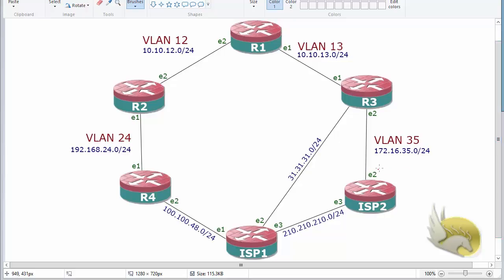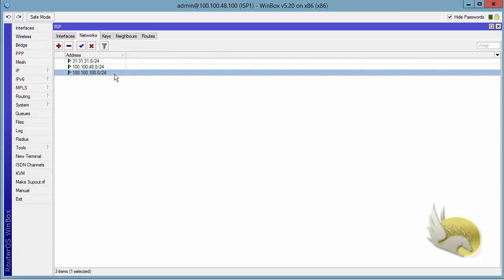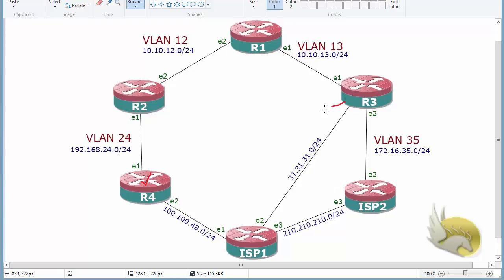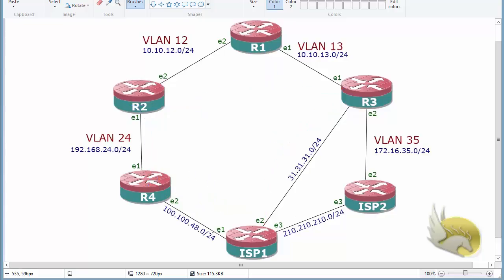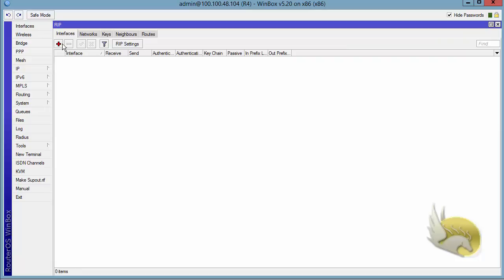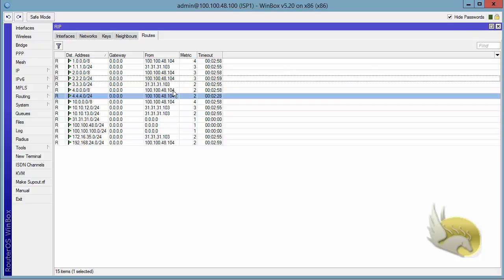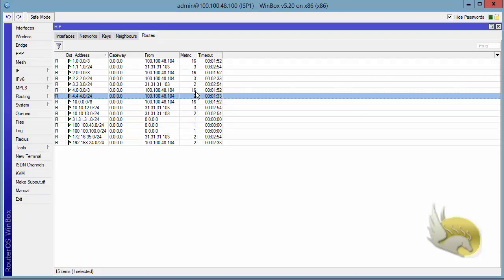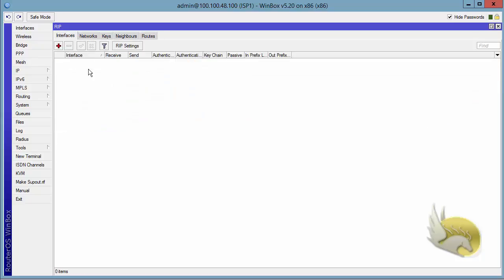MTCRE 0405 Prefix Lists